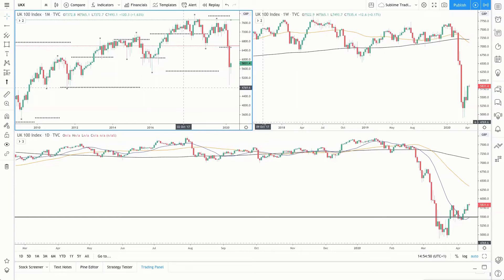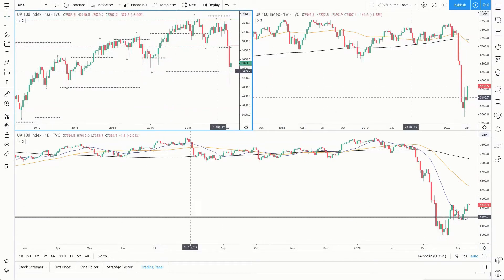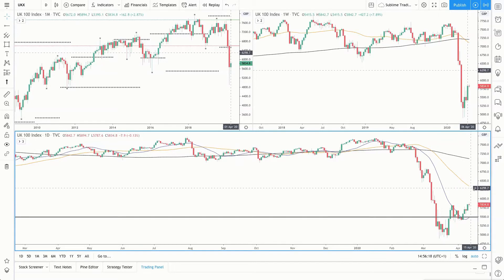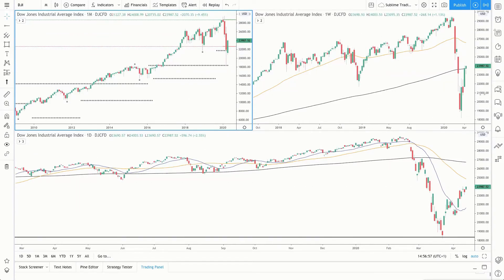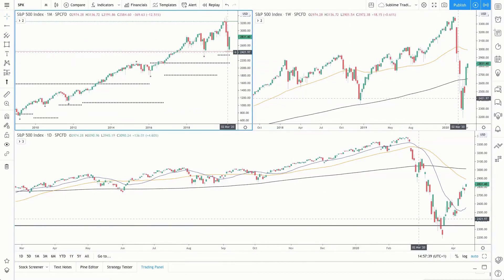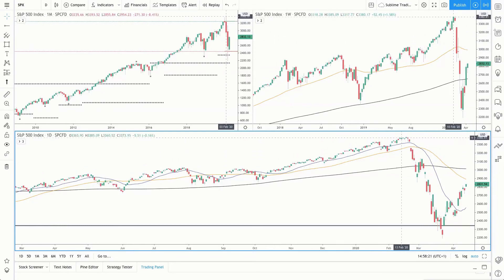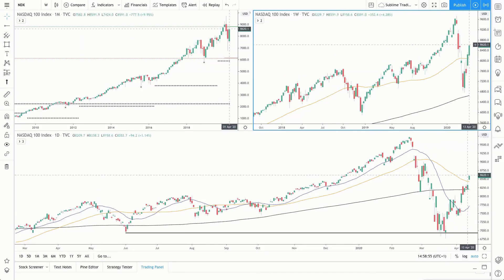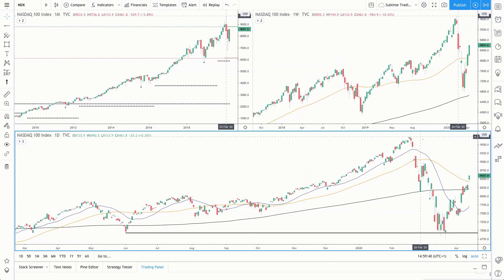Daily S&P 500 Market Analysis - 14th April 2020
Join our growing community of traders to learn how to start trading and how to make a good income from trading. Be amongst like-minded people with a mission to become successful traders: